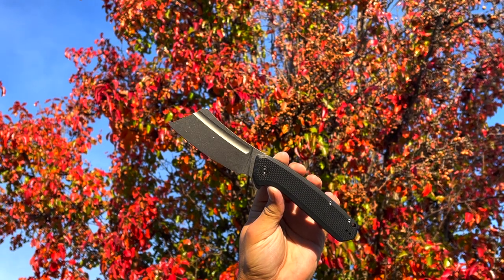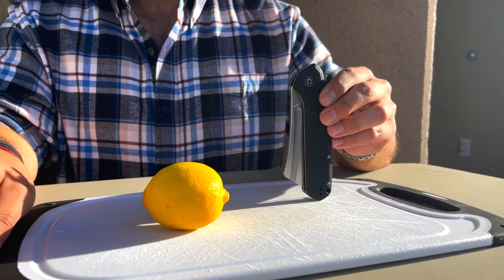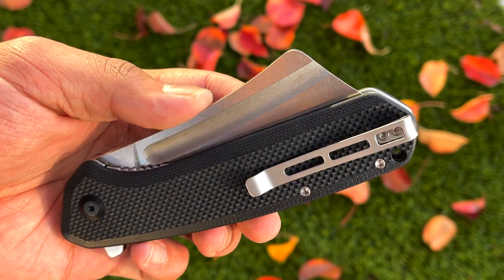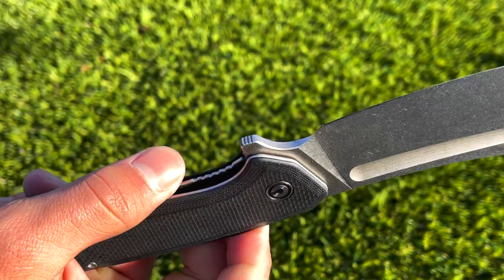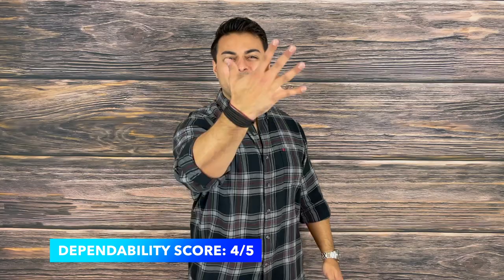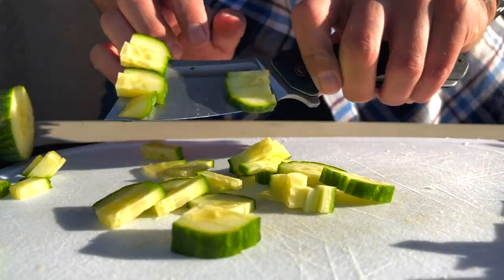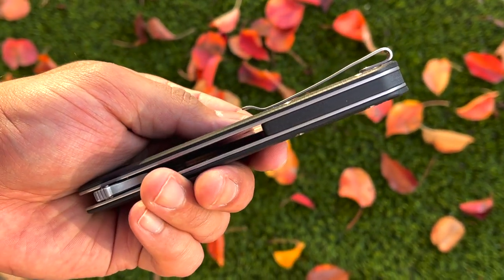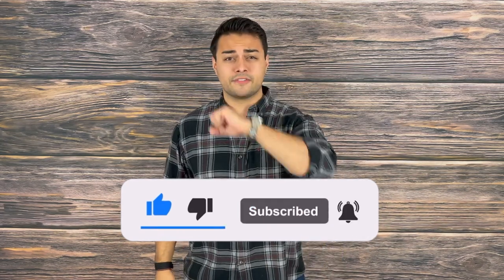Folding Chef Knife for EDC? Civivi Bullmastiff Review | Limited Edition?!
Have you ever been in need of a kitchen knife while on the go? Well now you can add one to your everyday carry with the Civivi Bullmastiff!

This folding hunk of a blade makes for quite the handy portable meat cleaver and a pocket sized slicer. Perfectly capable of handling everyday carry cutting tasks and a host of camping, hiking, or outdoor adventure chores!

The hollow grind, great balance, and fuller make for a fun knife. It's chunky and funky and we are going to put this up against the Tactical Tavern Test with 25 possible Points based on Price, Functionality/Design, Dependability, Versatility, and Carry Ability!

Come along for the ride as we review this knife and have some fun prepping food for a salad and maybe a margarita or two!

These knives are on sale so pick one up before it ends!